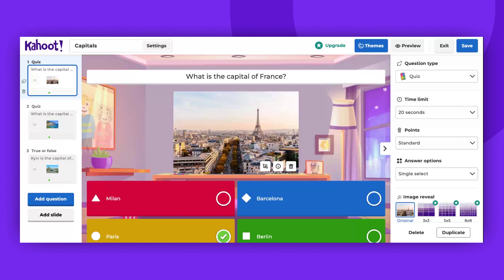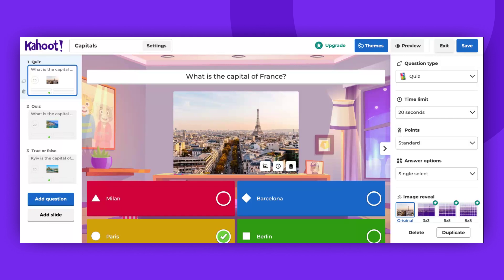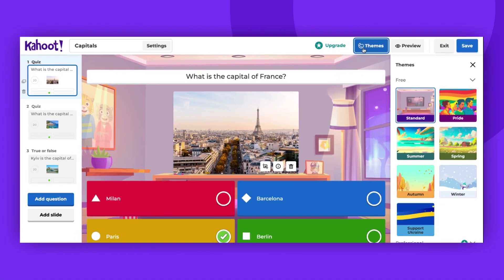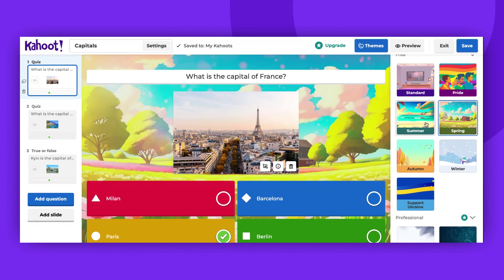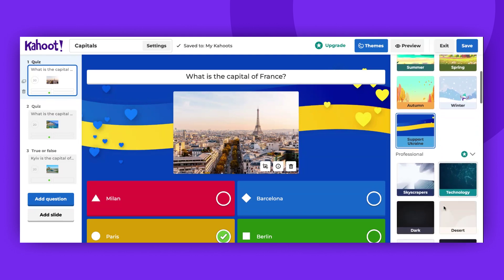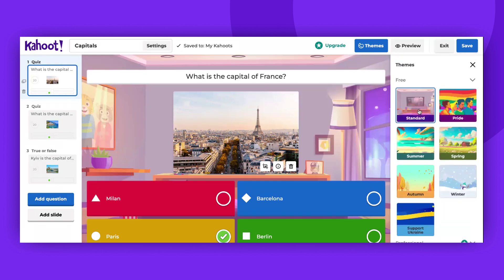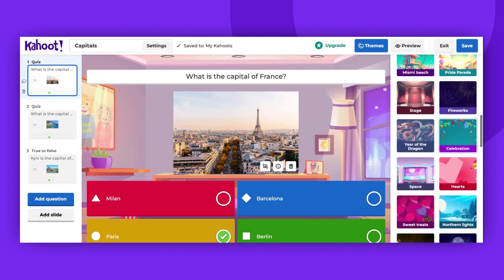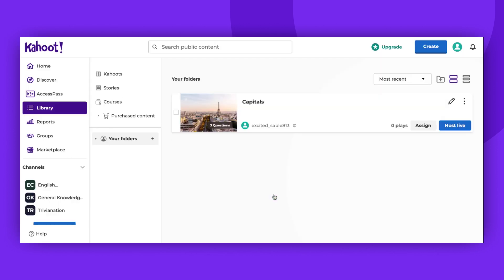How to select a Kahoot! theme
Make your Kahoot! quizzes more engaging and visually appealing by selecting the perfect theme! In this step-by-step tutorial, we'll show you how to choose from a variety of themes to customize the look and feel of your quizzes.

Next steps:
for guidance on Kahoot! themes.